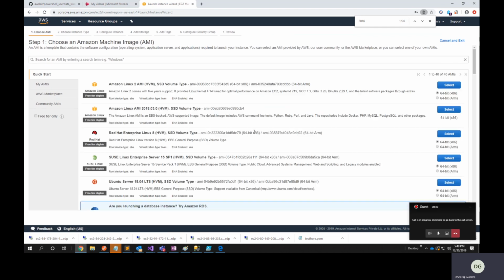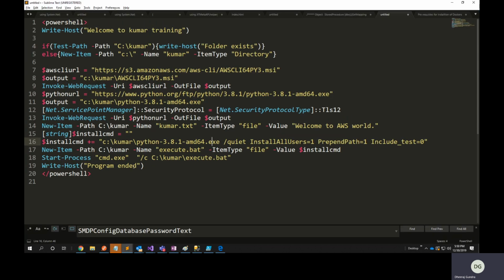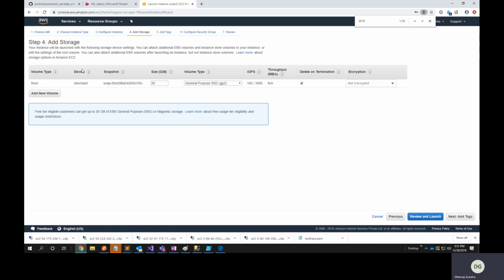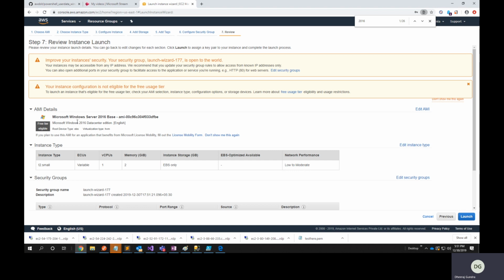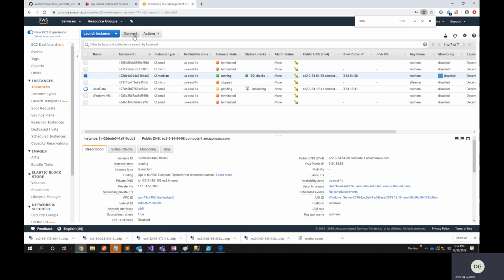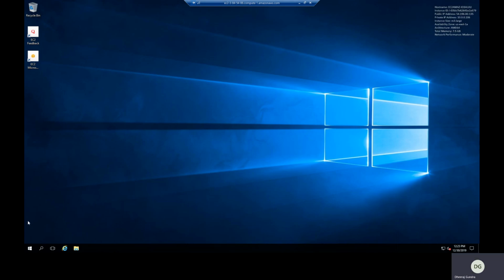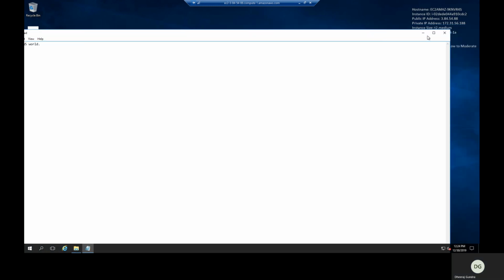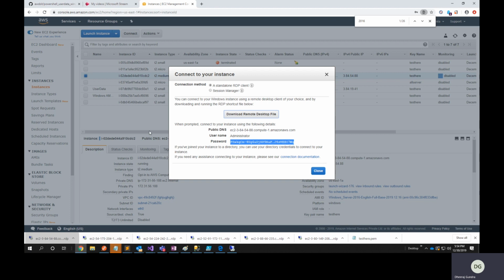Launch EC2 instance with Custom User data using Powershell By Mr. Kumar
This Video will help us under how can we automate required Softwares in EC2 with Custom programming(Powershell)